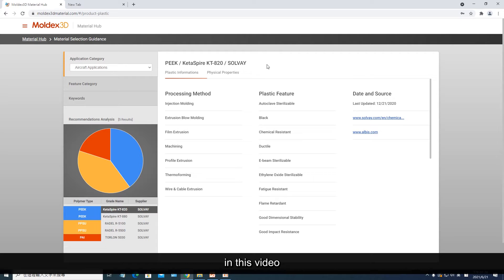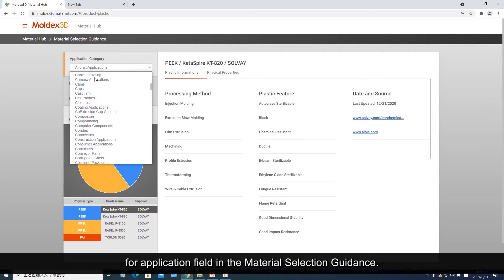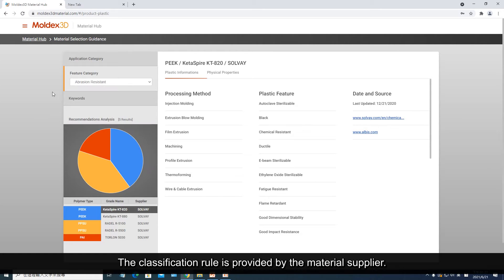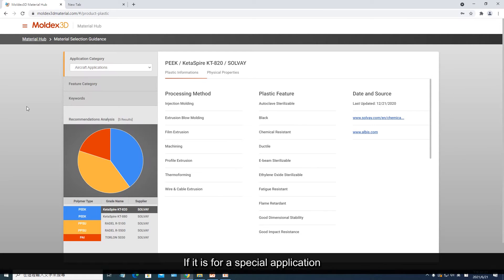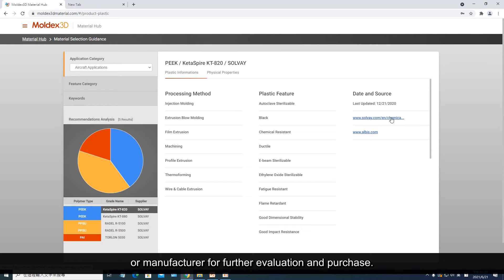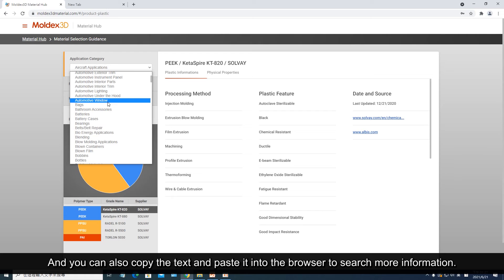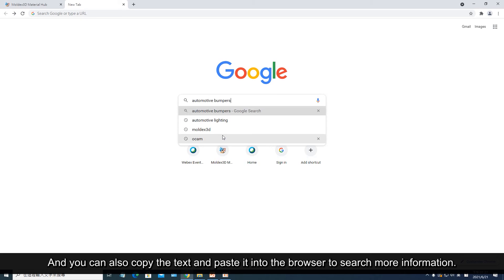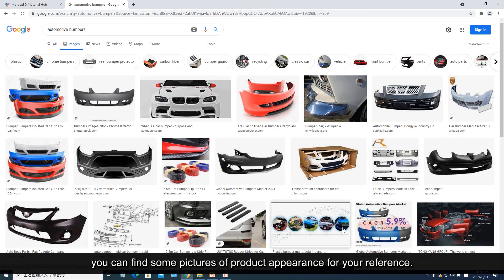Material Selection Guidance Part 2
Any unauthorized replicate, download, reproduce, transcribe activities that violate Copyright law and related laws or regulations will be claimed.